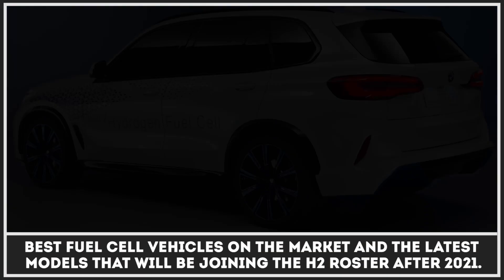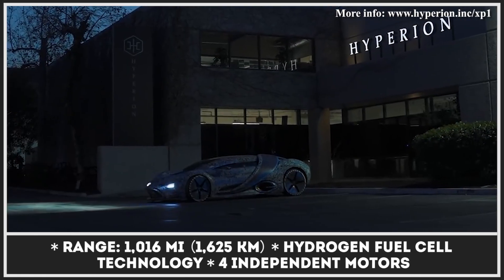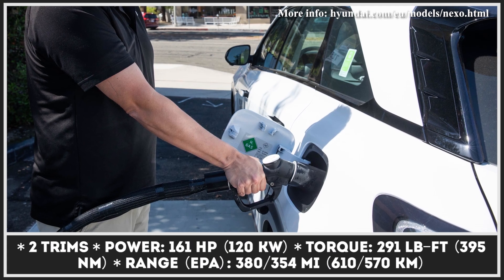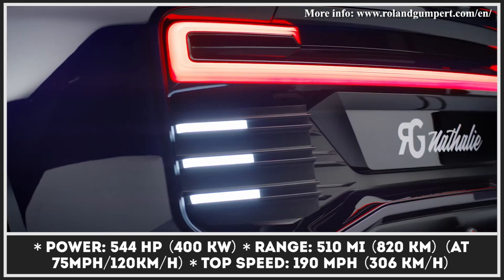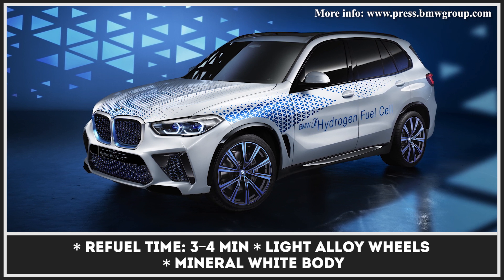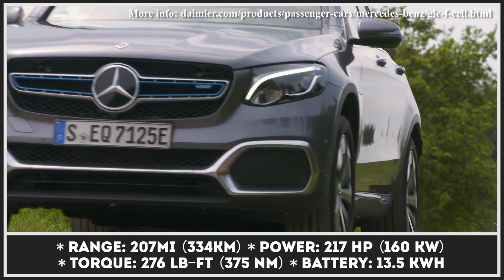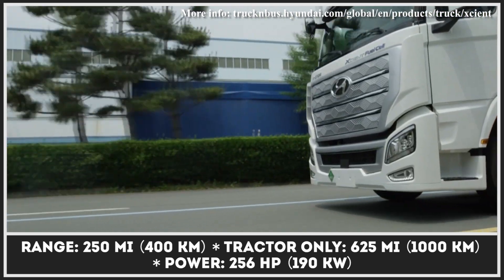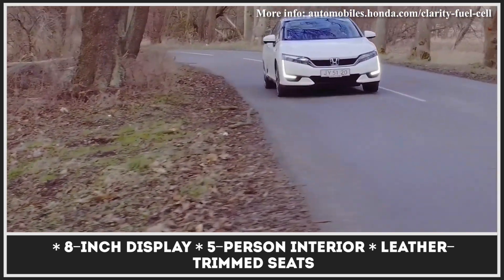Top 10 Modern Electric Cars Powered by Hydrogen Fuel in 2021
Electric cars are getting more common on the streets and highways nowadays. Even though they can be seen riding around more often, many people still associate cars with them with Tesla, which uses a battery-electric powertrain. What should be mentioned  though is that this is not the only available powertrain option out there and some manufacturers are taking a completely different approach to making this one of vehicles.

Fuel-cell electric vehicles for example, are powered by hydrogen cells that go through series processes in order to produce electricity for the motor and generate no emissions in the process. The only resulting compound is the water. Some cars like these have already been mentioned in our overview of the industry news, which are regularly published

Hydrogen-powered vehicles are greatly supported by Japanese manufacturers that believe in the future of this technology. FCEVs do come with one significant advantage: the refueling process takes just minutes, which is much more convenient than waiting for a battery-electric vehicle to charge up (it can take hours). If it weren't for the lack of the refueling infrastructure and the availability of hydrogen fuel, we'd be all driving vehicles like these by now.

If we want to see the long-awaited zero-emission future, no innovative technology should be discarded, especially the one that can ensure long range and fast refueling. Here we will be reviewing the best fuel cell vehicles already on the market and the latest models that will be joining the H2 roster after 2021. This brief video overview will help you get a better image of what this automobile technology has to offer today.